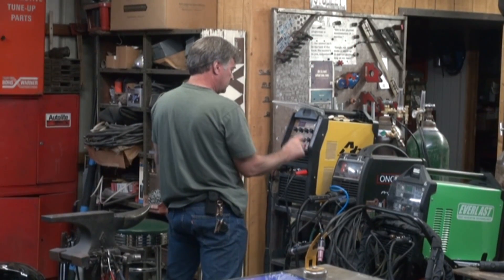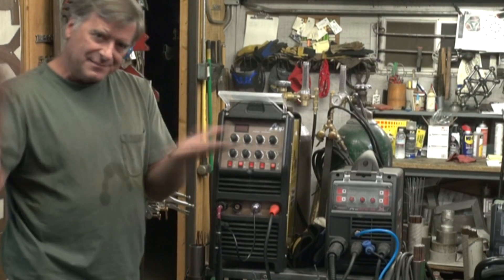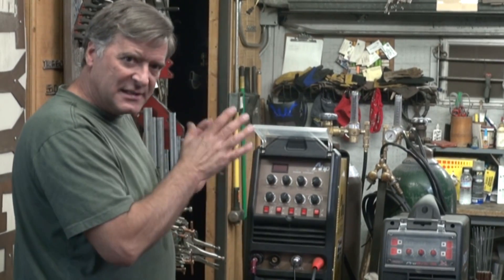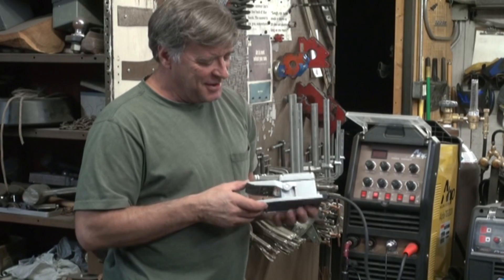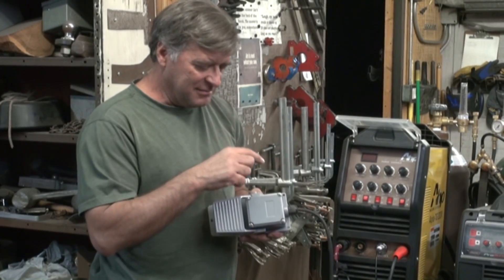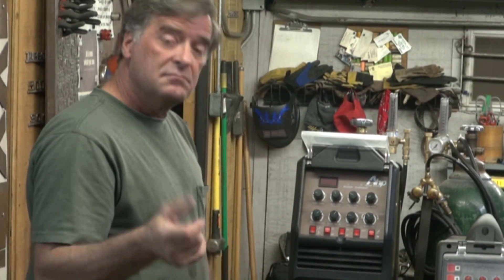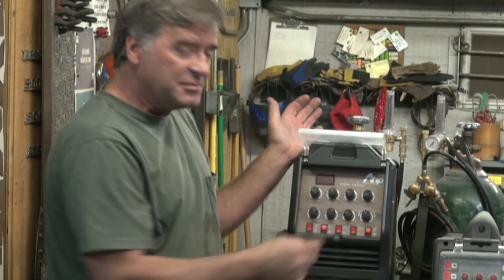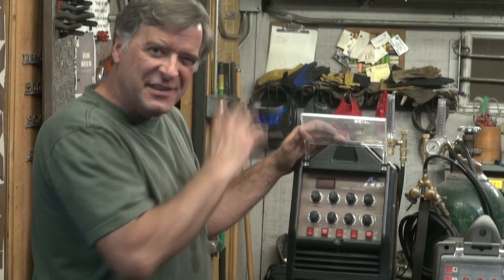Introducing the Second Generation AHP AlphaTIG 200X - Kevin Caron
- Sculptor Kevin Caron shares what's new and improved on the newest model of AHP's TIG/stick welder from AHP Tools .

Caron says AHP has made some nice changes on the new version of its AlphaTig 200X, making it easier to use. The control panel is pretty similar to the original version - until you look really closely. On the new model, the pulse time and pulse amps are percentage based. So, instead of a variable value, like 1 to 10, the setting is a percentage of welding time.

AHP has also changed the display so that it only shows the main amps. Starting and ending amps are no longer displayed - you just set them with the dial.

The foot pedal has also been updated. AHP is still using the metal foot pedal that pivots toward you instead of away from you, but they've removed the amperage setting knob on the foot pedal itself. Now you set everything at the machine. For example, if you set your maximum amps at 100, the pedal will now go from 0 to 100. With this improvement, Caron says he won't bump the controls with his foot anymore, so that's a big improvement.

On the back of the machine, AHP put the power cable on one side of the bottle and the inlet gas line on the other, helping center the welder on the bottle.

As for performance, Caron says it's still a solid 200 amp machine with the same capabilities - for instance, the pulse frequency still goes from .5 to 5 herz and the pulse time and pulse amps controls are still available. This TIG welder still has all the same functions as the first version, but Caron says it's easier to run than the original machine.

The price, however, is going up. Caron says he's heard it'll be $200 - $300 more than the last year's model and ship "any day now."

"It's a nice machine," says Caron. They improved the software, and they made it easier to set your settings. It's a great TIG to get started with, with a stick (arc) welder built in for heavier metals. It also can be powered with 110 and 220 volts.

For more how-to videos and to see and hear Caron's work,